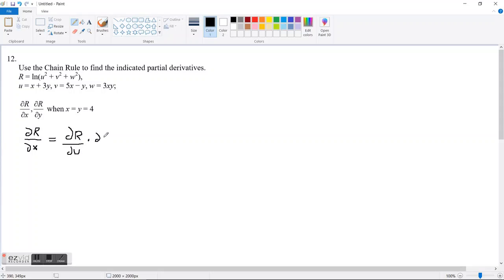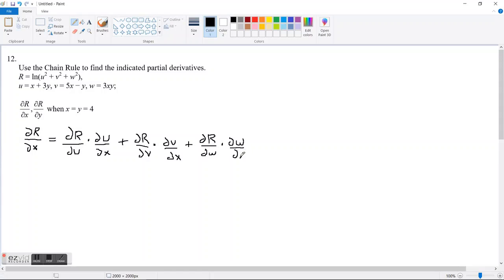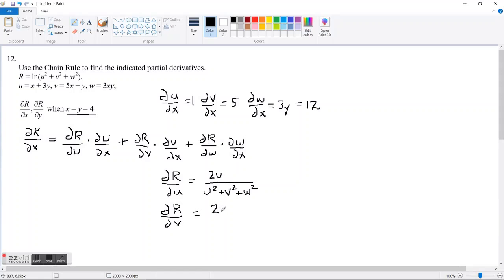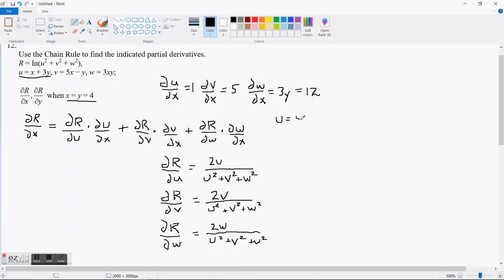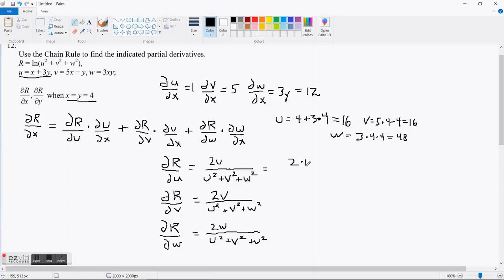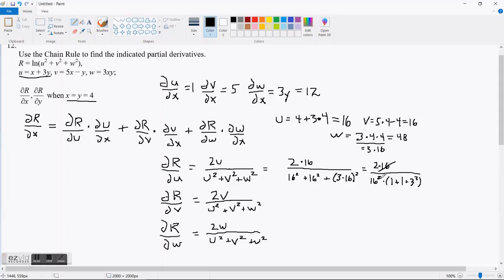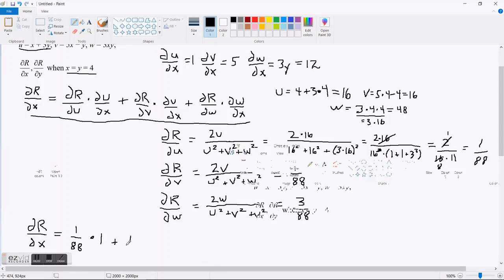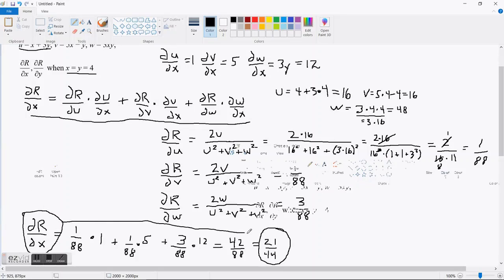midtermReviewProb12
Solution to problem 12 of SVGS Advanced Calc midterm review